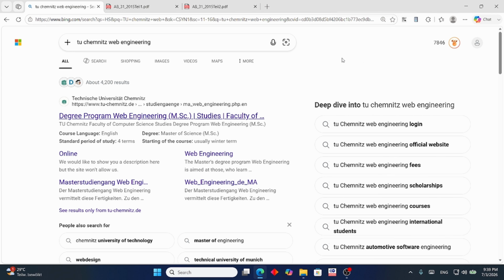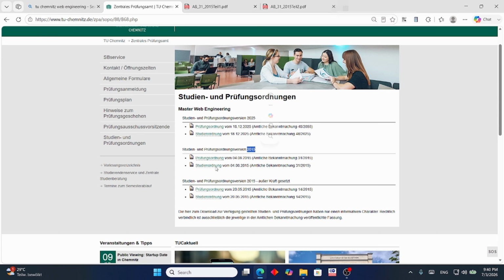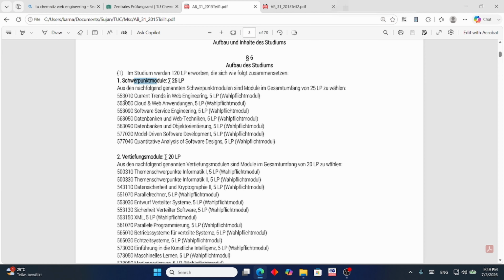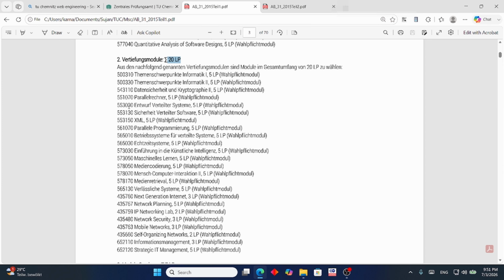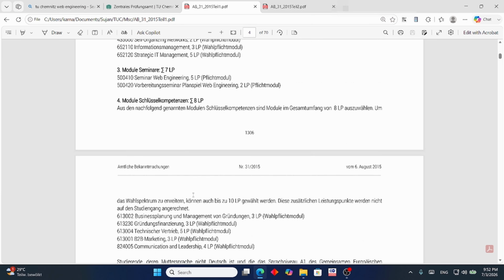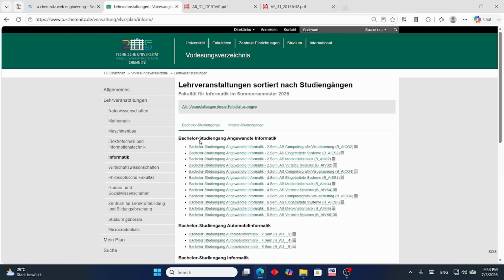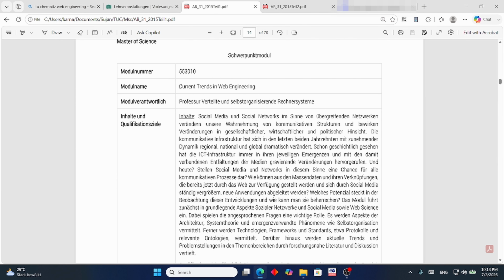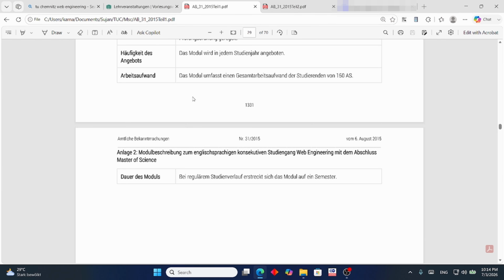Everything About MSc Web Engineering at TU Chemnitz, Germany | LP, Modules & Study Regulations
In this video, I explain the complete structure of the MSc Web Engineering program at TU Chemnitz — including LP distribution, module categories, Planspiel, seminars, and thesis requirements.

If you're planning to study Web Engineering in Germany or want to understand how the study regulations work, this video gives you a clear, student-friendly breakdown.

Topics covered:
• Total LP (ECTS) required
• Core modules & elective modules
• Seminar modules
• Planspiel Web Engineering (30 LP)
• Master’s thesis
• How to read the official study regulations (AB_31_2015 Teil 1 & Teil 2)